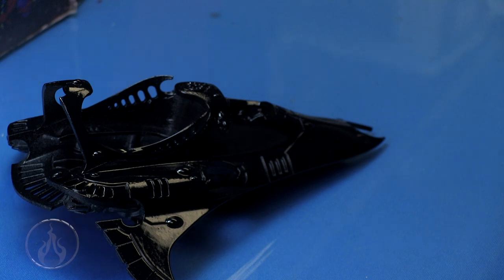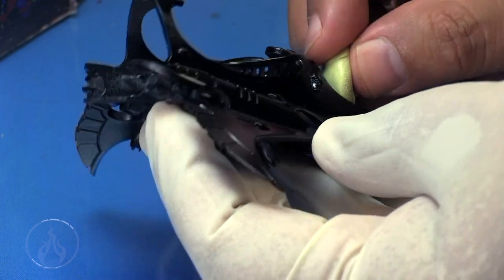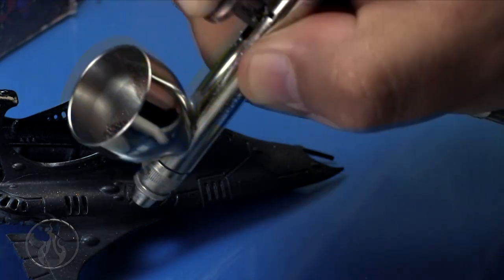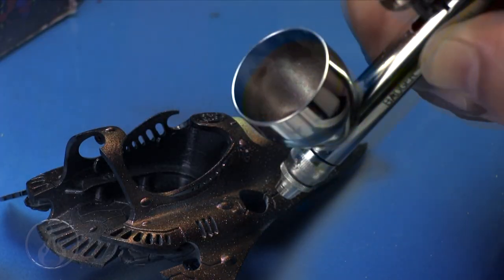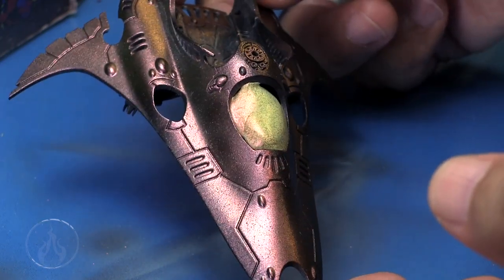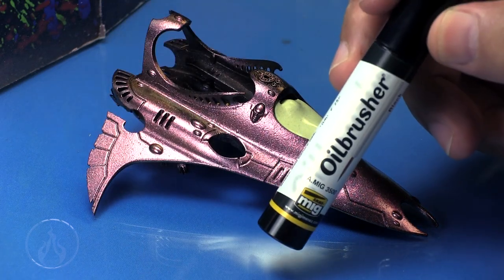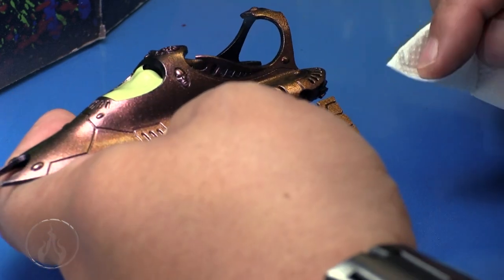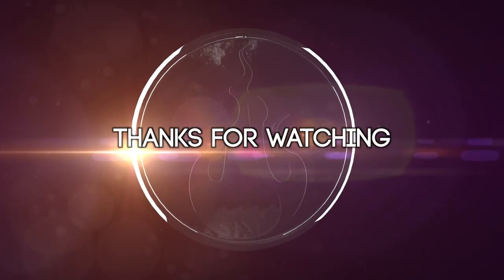Painting Harlequin StarWeaver nailpolish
In this Painting video I show how I use Color Shift Nail Polish on a Aeldari Harlequin Starweaver using a Airbrush.